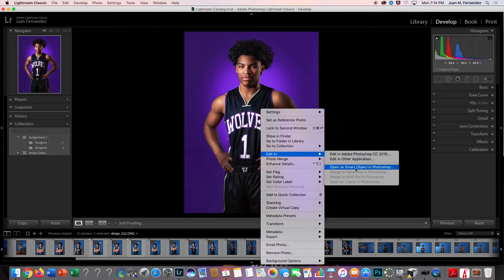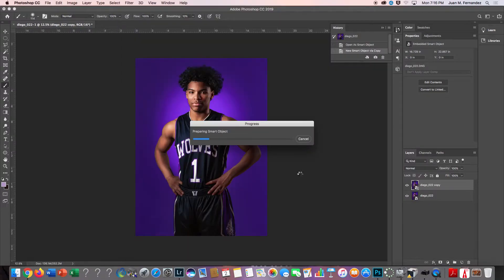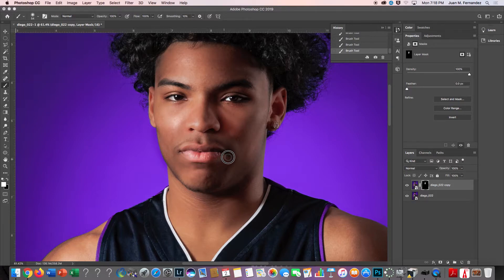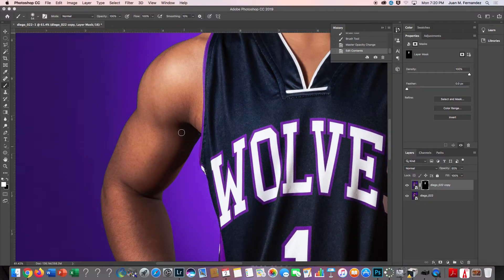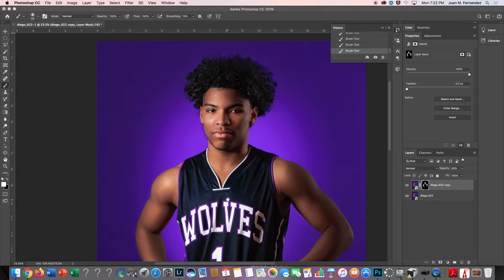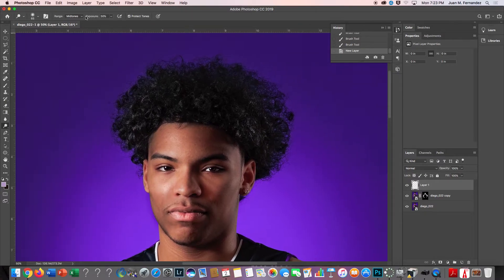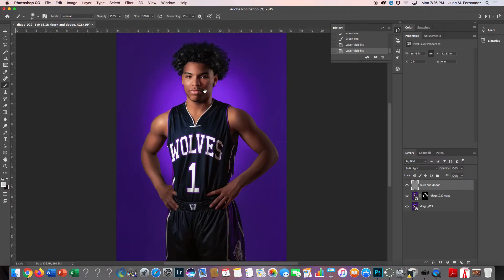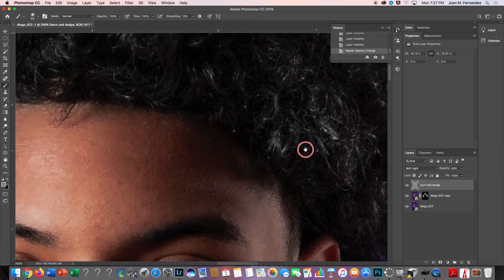Portrait retouch 3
Unedited Screen recordings for Beginning, Intermediate and Advanced Digital Photography Classes.